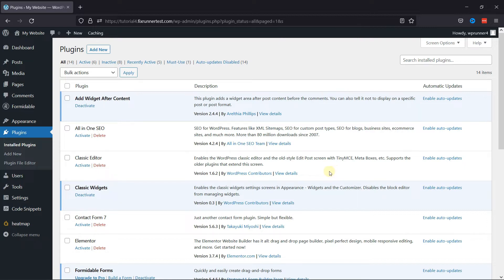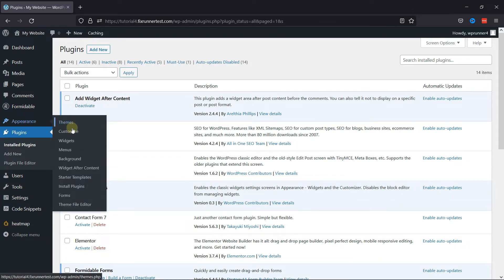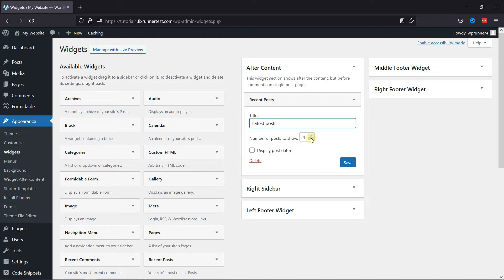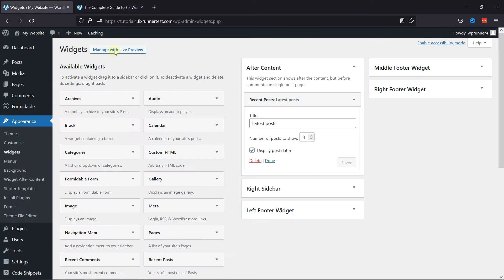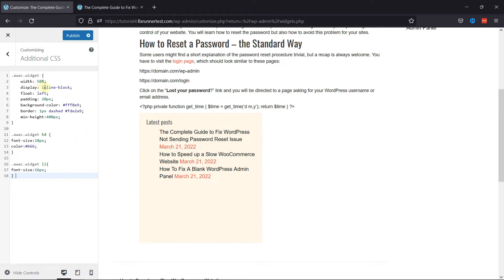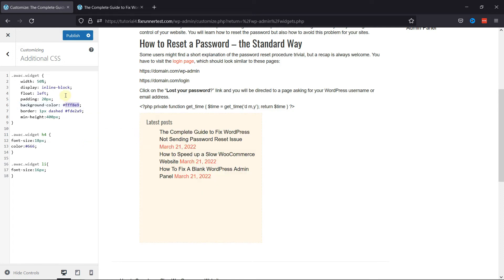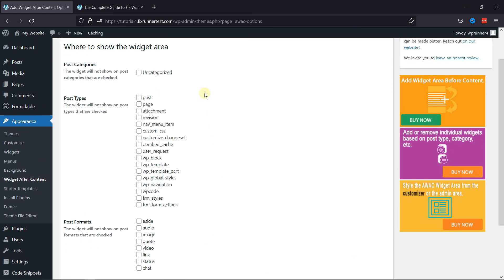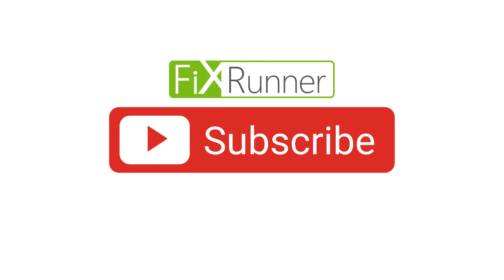How To Add Widgets After Post Content In WordPress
The Easiest Way to add custom widgets after post in wordpress.

👉how to create a contact form using forminator in wordpress

0:12 - Introduction.
0:23 - Install add widget after content plugin
0:46 - Add the widget
1:30 - Styling the widget